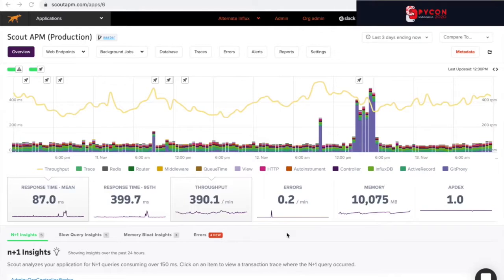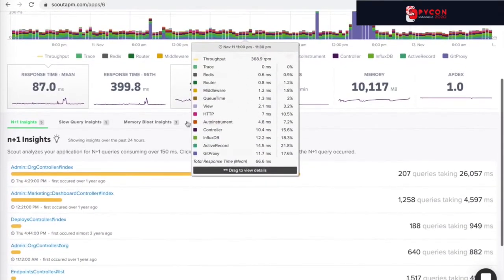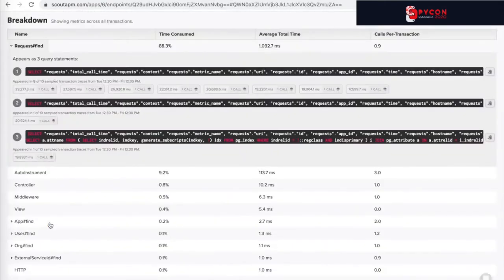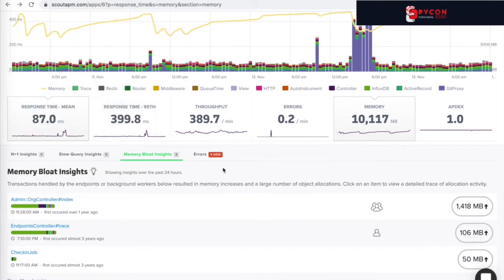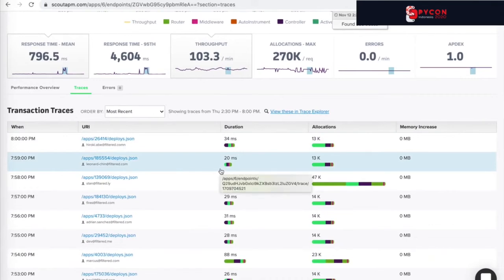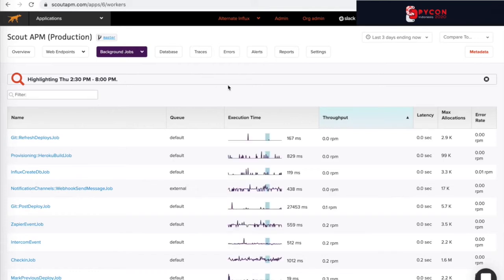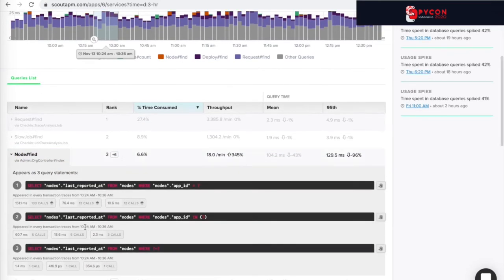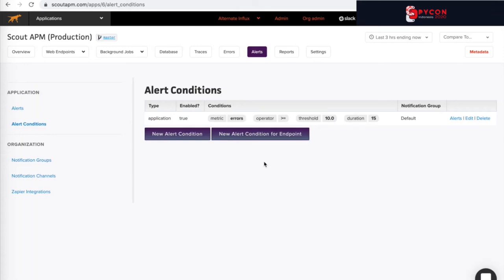“ScoutAPM Monitoring Feature” by ScoutAPM – PyCon Indonesia 2020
PyCon Indonesia 2020 Day 1:
“ScoutAPM Monitoring Feature” by ScoutAPM

Scout APM is application performance monitoring that helps Python developers quickly pinpoint and resolve performance issues before your customer ever sees them.
Scout’s deep instrumentation and clutter-free UI streamlines proactive and real-time insight into N+1 queries, memory leaks, and other abnormalities with tracing logic that ties bottlenecks to source code -- so you can know the exact line of code causing the issue and get back to building a great product faster.

P.S. There's still no subtitle (ENG/IDN) for this video. If you interested in making it, feel free to send us your subtitle for this video to . Your name will be credited in description.